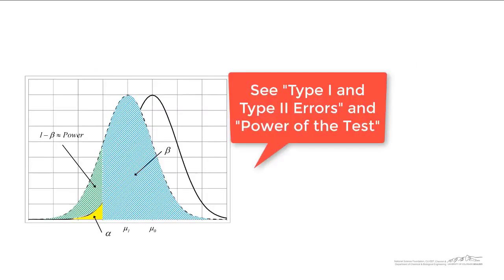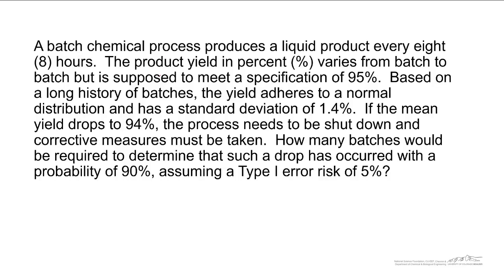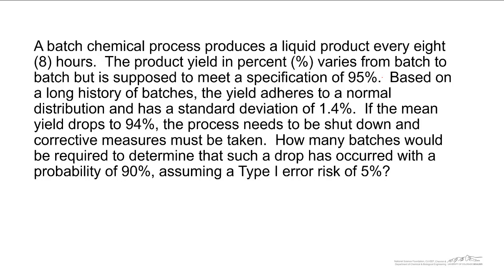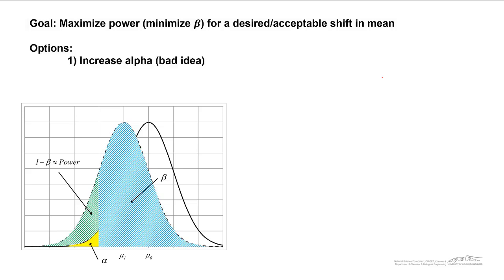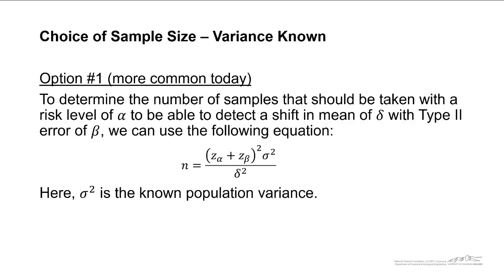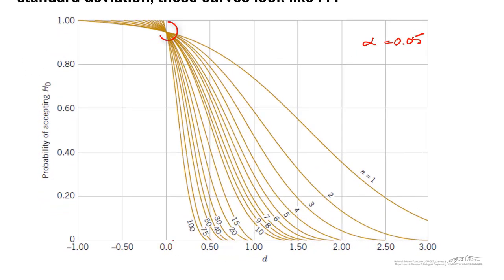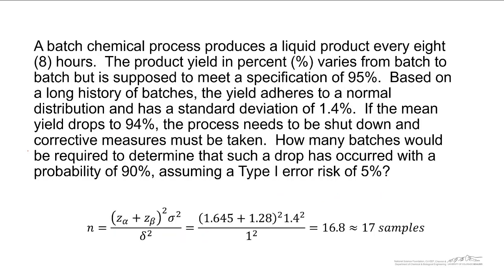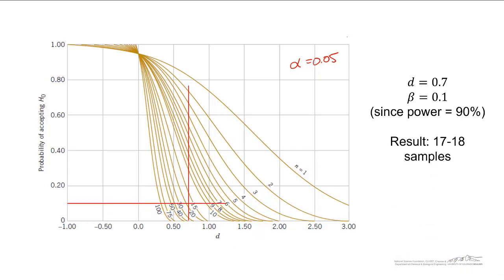Choice of Sample Size and OC Curves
Organized by textbook See also Choice of Sample Size - Variance Unknown Made by faculty at the University of Colorado Boulder, Department of Chemical & Biological Engineering.